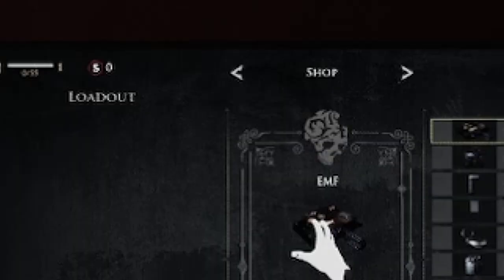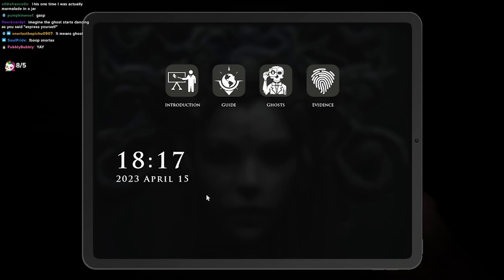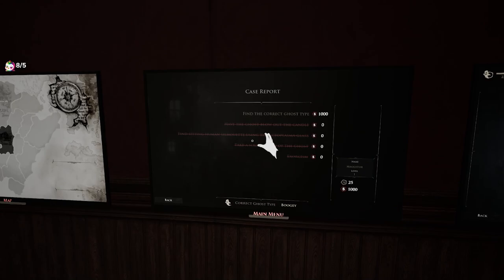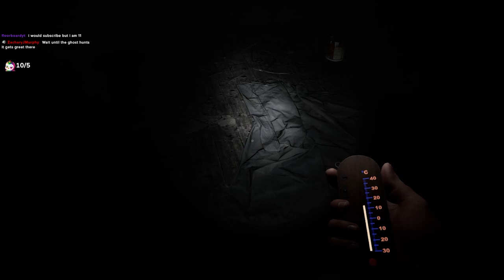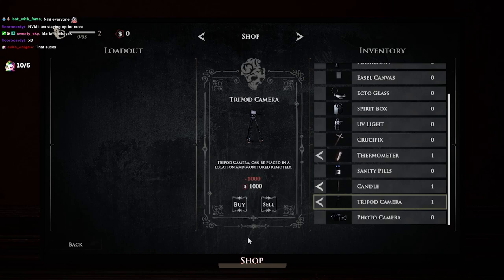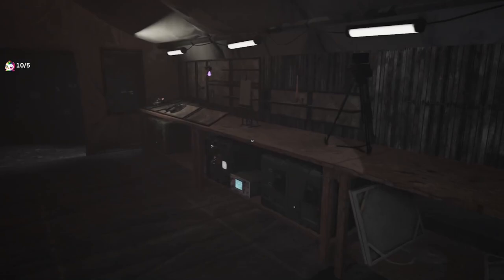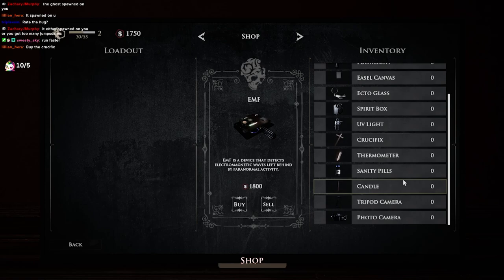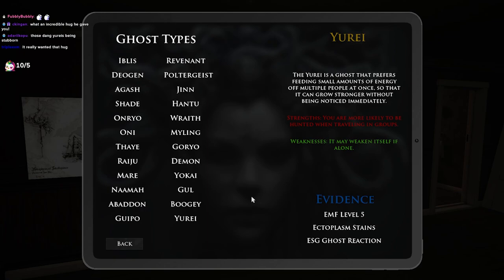This Ghost Hunting Game is 10x Scarier Than Phasmophobia | Demonologist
Hello friendos, let's play some Demonologist. In today's video, I take my first look at the demo of Demonology, a super realistic ghost hunting game. Enjoy!